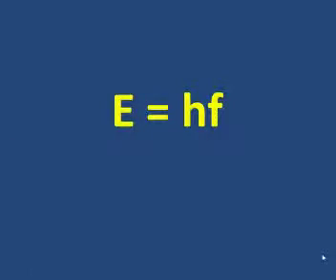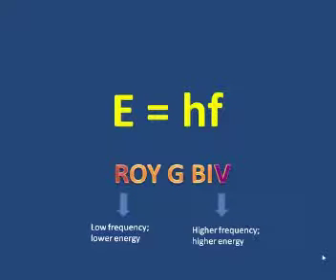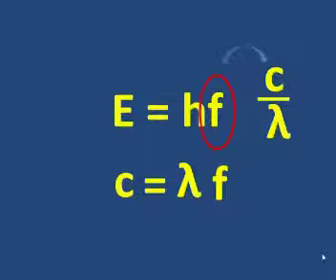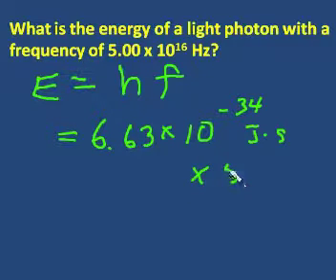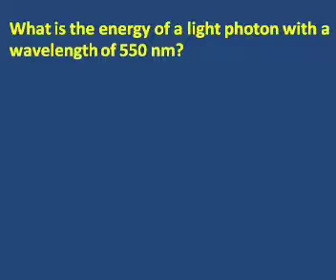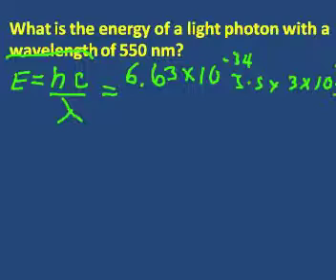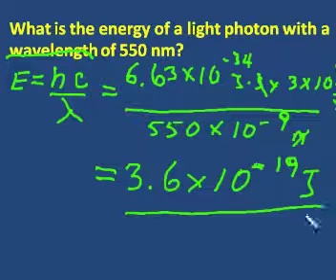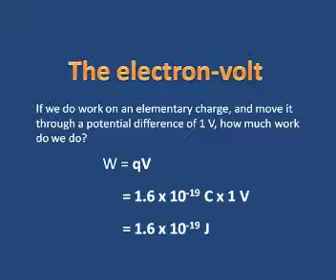Photons.mp4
What is a photon of light?